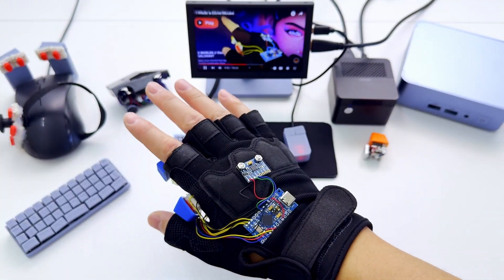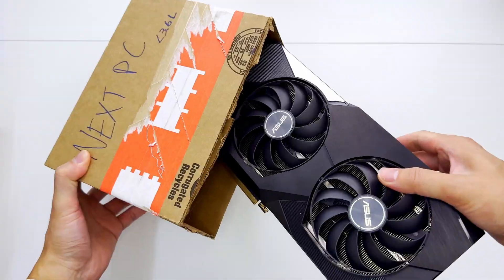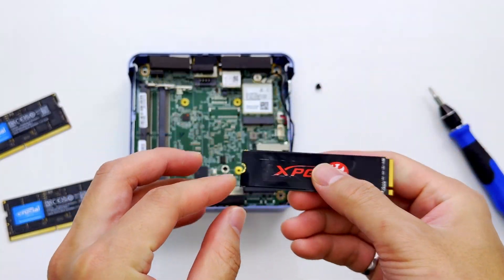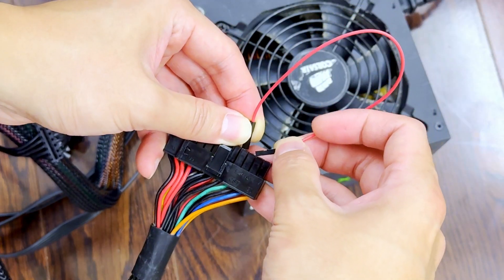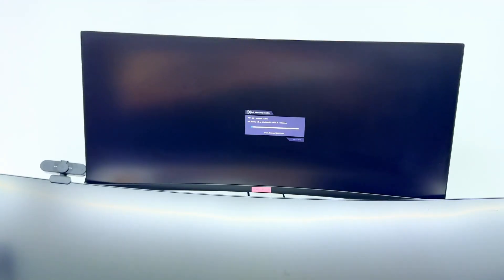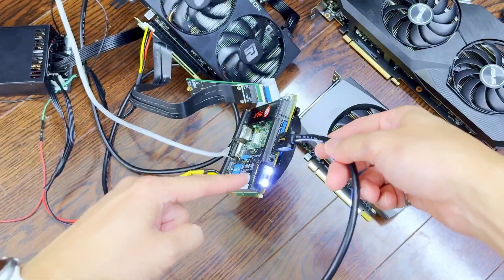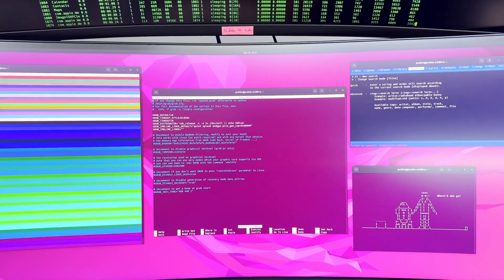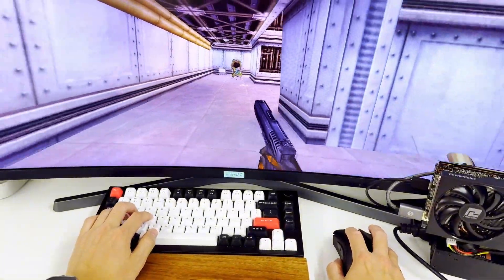I Built the Smallest AMD PC! (eGPU + Ryzen 9)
*Emailed GEEKOM about NVMe to PCIe adaptor not working with AMD/Nvidia eGPUs as well as A/E to PCIe slot getting stuck at 1.1 low speed.

MY TESTS SO FAR:
1) eGPU on NVMe slot does not boot properly with AMD/Nvidia cards.
2) AMD eGPU works on A/E (WiFi) slot (got over 90 FPS with RX 7600 on CP2077, with caveat detailed below).
3) For (2), PCIe speed never goes back up and gets stuck at 1.1 after restarting the PC from first/fresh AMD driver install.
4) For (3), I've tried disabling iGPU, installed older AMD drivers from late 2023, tried to set various GPU parameters from regedit, downgraded to Windows 10, and tried Ubuntu with various Grub/bootup parameters changed... No luck.
5) RTX 4060 never worked on the A/E slot (whereas RX 6750 XT and RX 7600 worked).

RX 7600
AX8 Pro Mini PC
400W PSU
Tiny Monitor
Keychron Q1 HE
My Favourite Multimeter